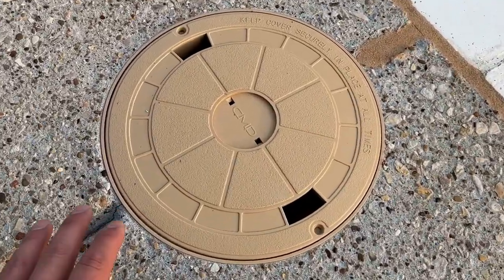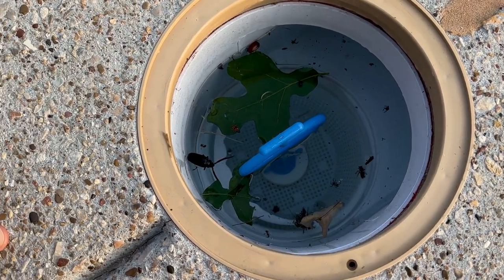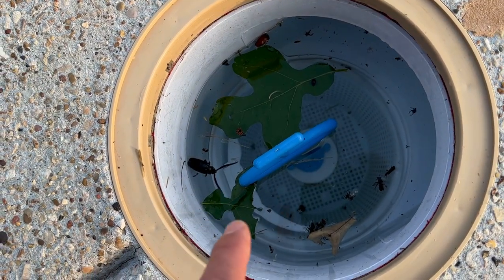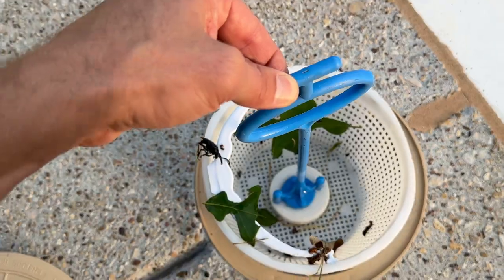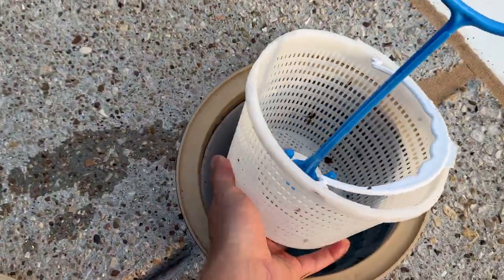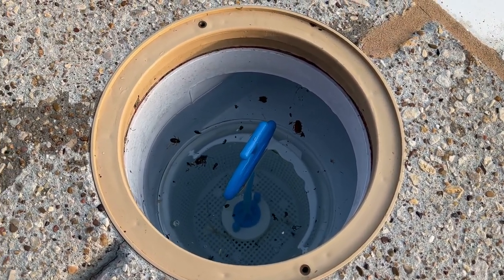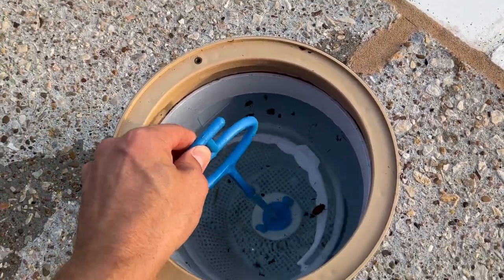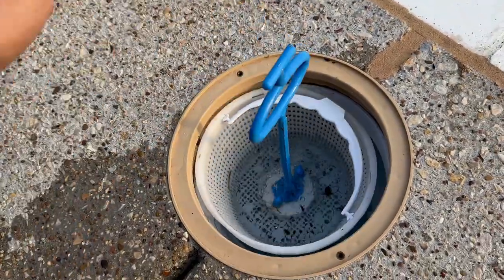The Skimmer Angel GPIAngel Skimmer Basket Handle Review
🔥 View Current Price: ➡️

Review of the The Skimmer Angel GPIAngel Skimmer Basket Handle, 12"x4"x1.5", Blue